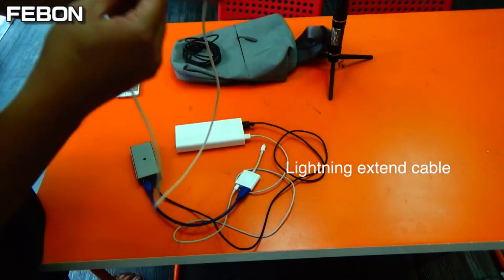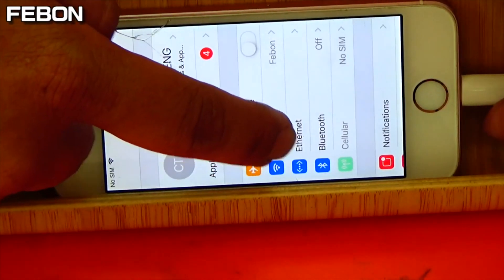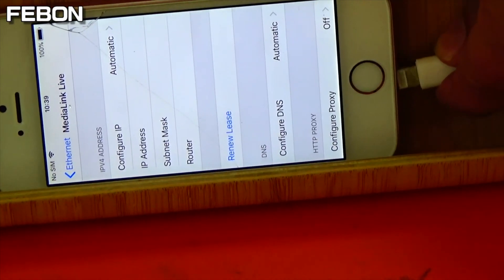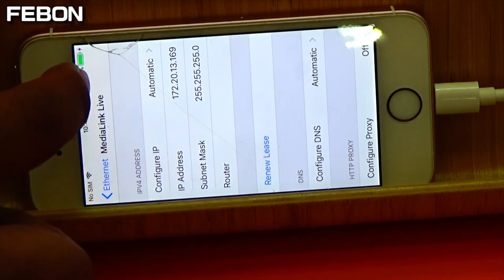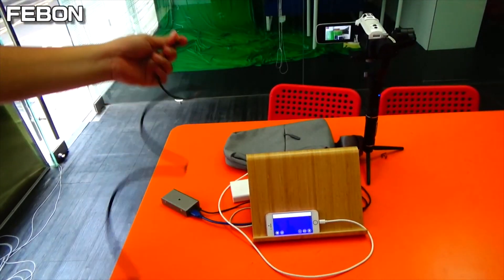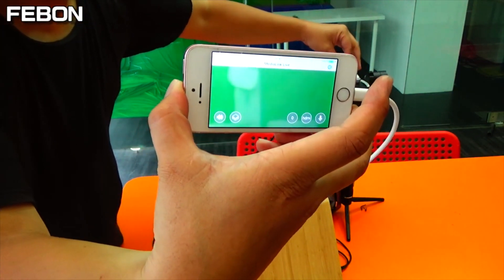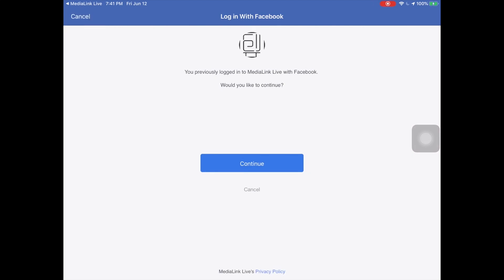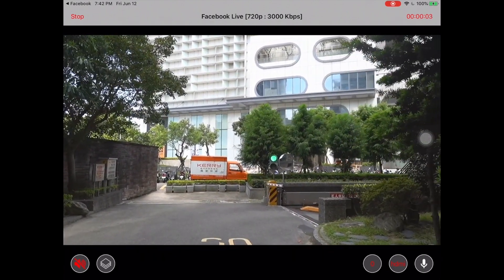iOS capture card with facebook live on a iPhone | external camcorder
facebook change its API on 12/06/2020.

when you login facebook in app "medialink live", you need notice something.
follow my video process.